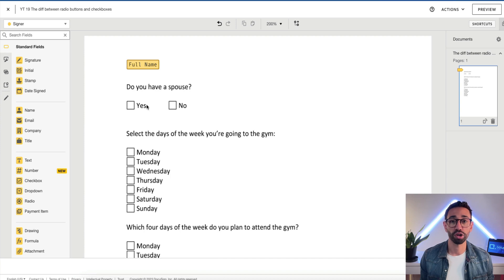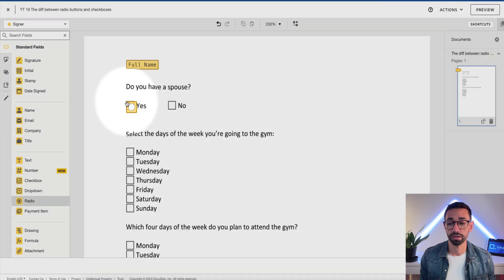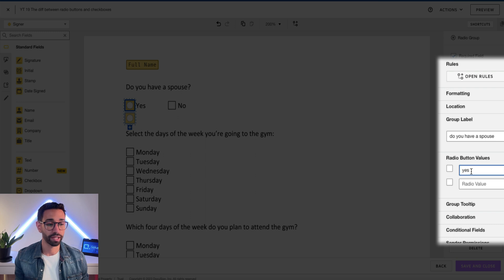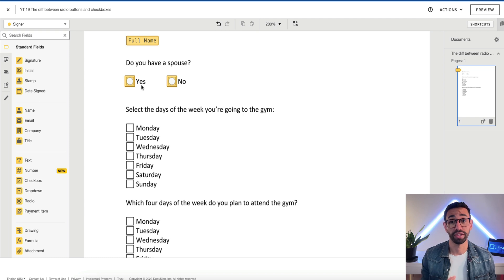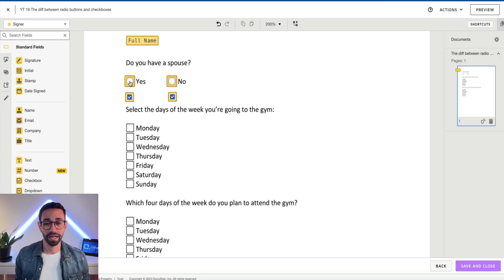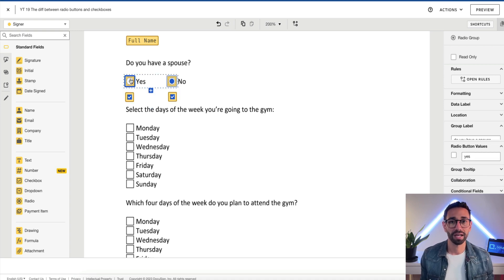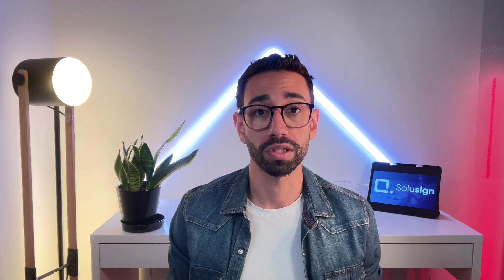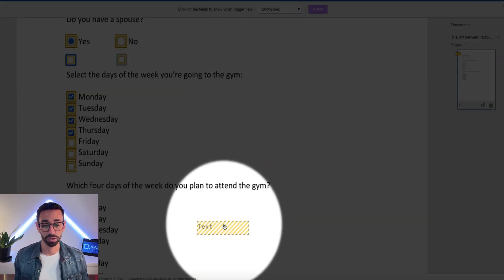The Difference Between Radio Buttons and Checkboxes in DocuSign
WE OFFER:
👇 TOP Apps To AUTOMATE WORKFLOWS 👇
Document Automation: